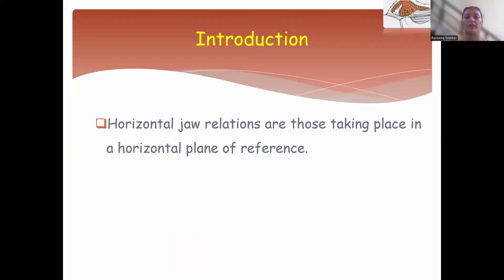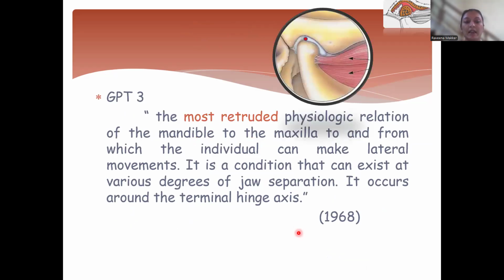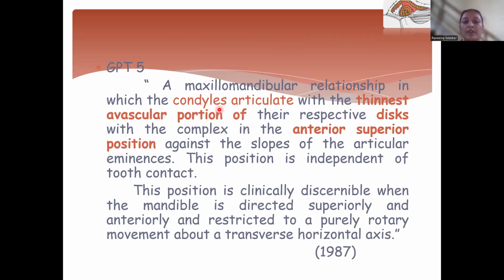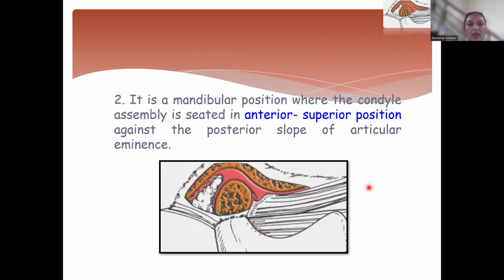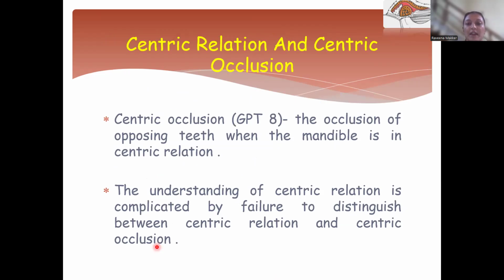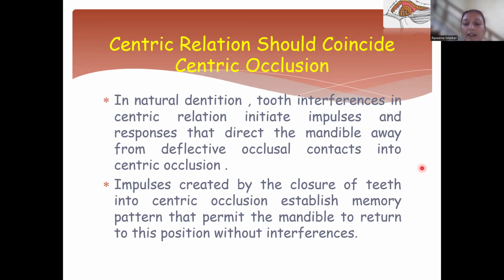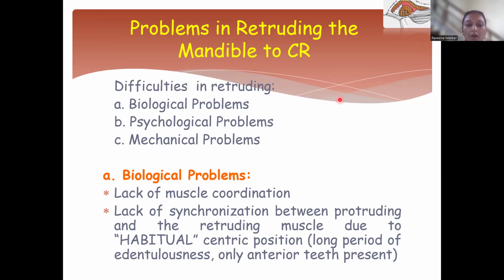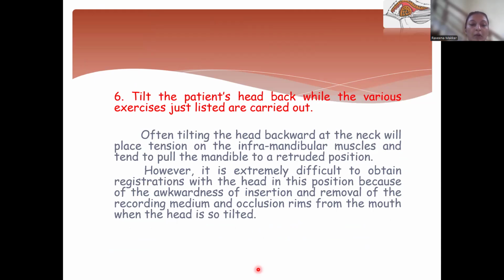Horizontal Jaw Relation Lecture Part 1 || Dr Raveena Makker || Index Institute of Dental Sciences